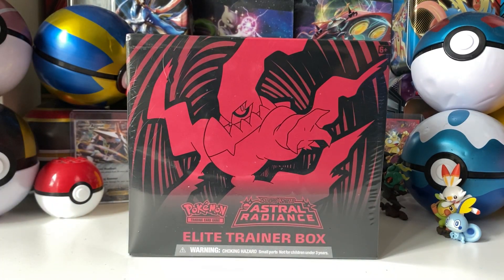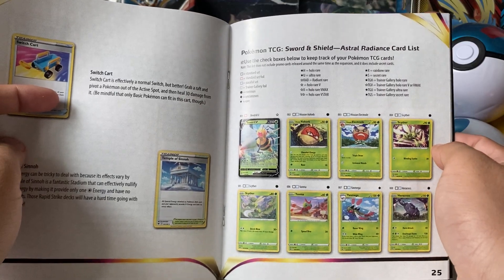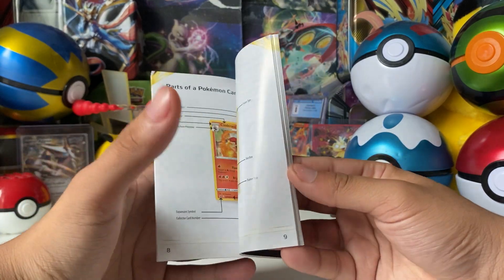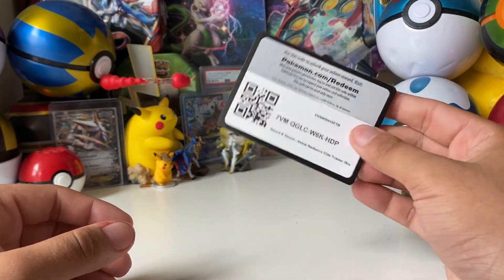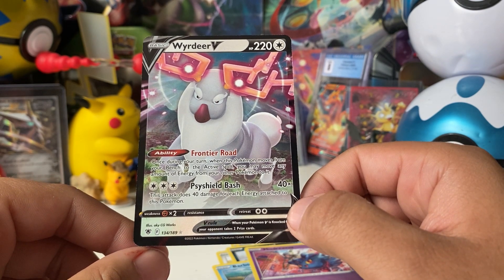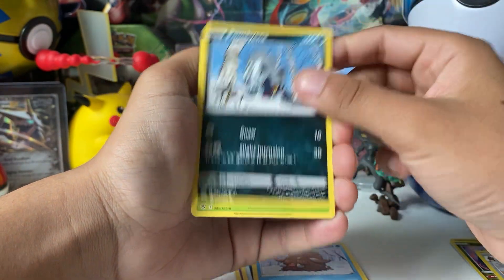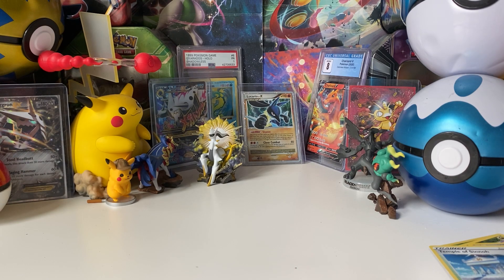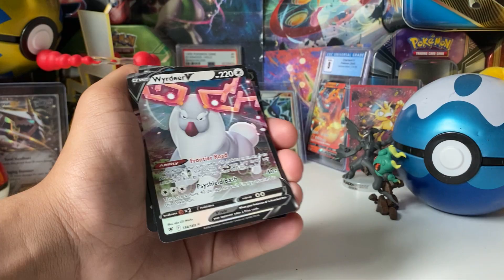Pokémon Astral Radiance Elite Trainer Box Opening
Today we will be opening up an Astral Radiance Elite Trainer Box .